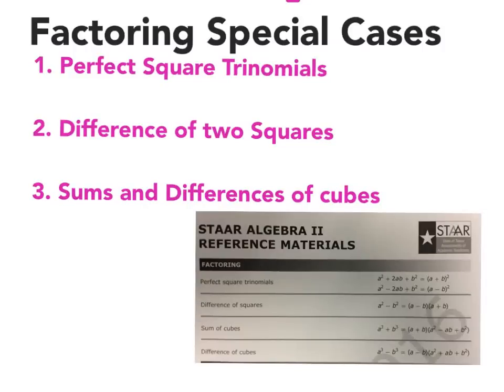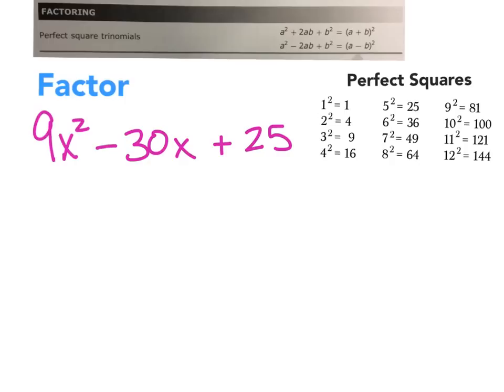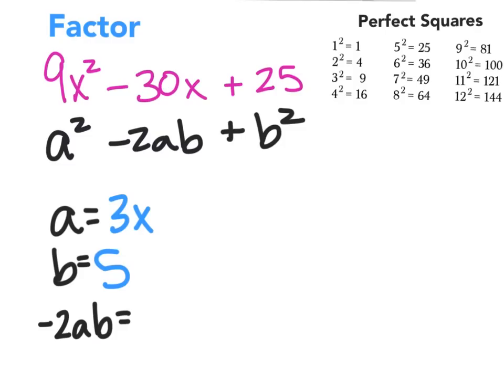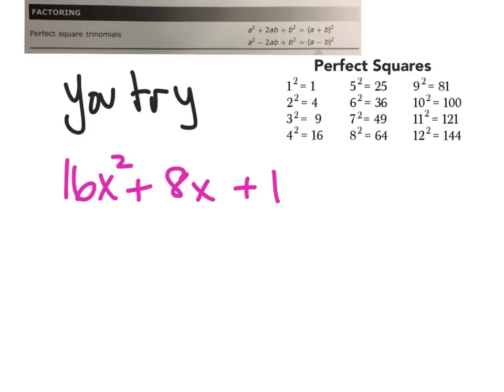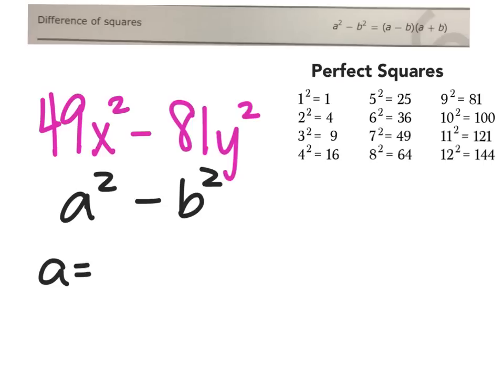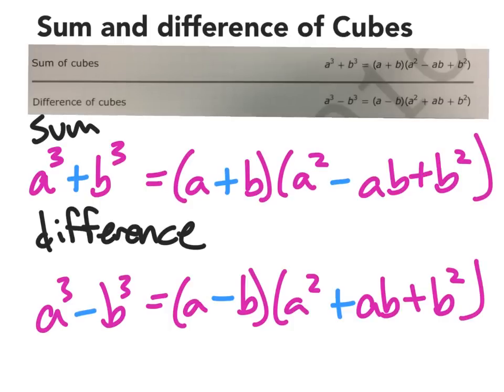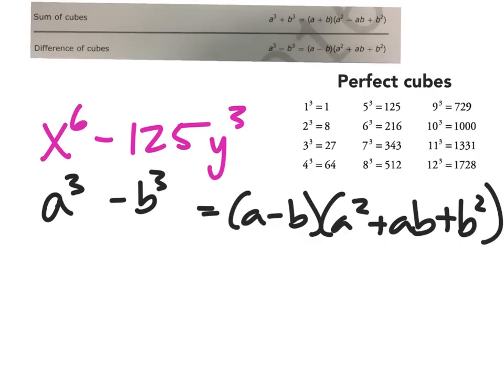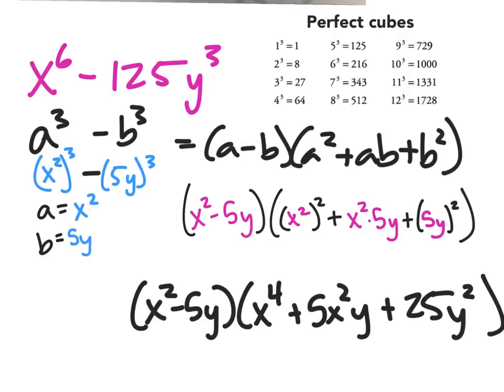factoring special cases notes